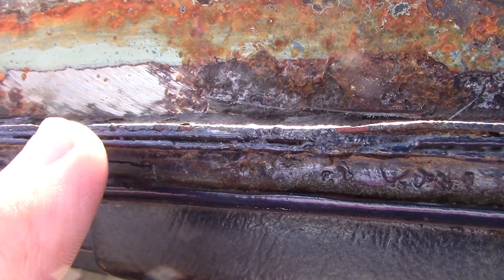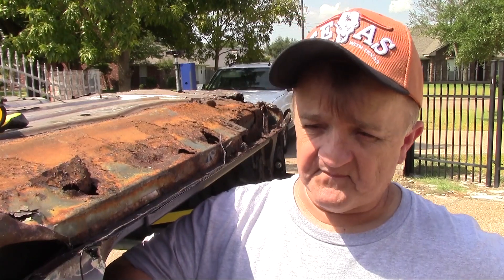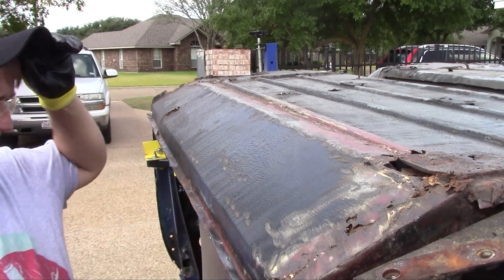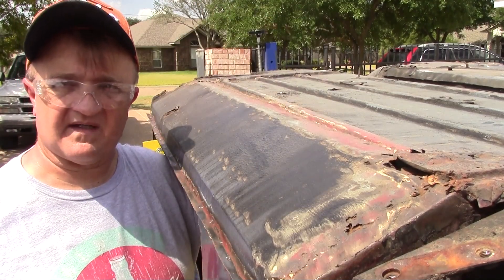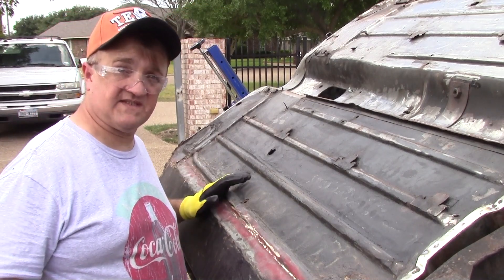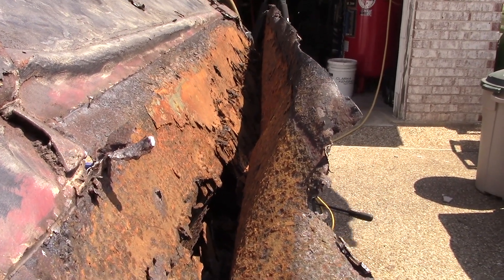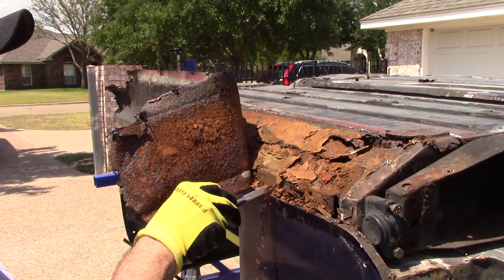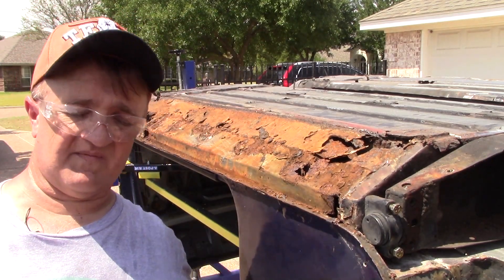Episode 18 - Removal of Oversill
Baby Steps..  before removing the entire floor panel, I wanted to see what exactly was under the over sills.